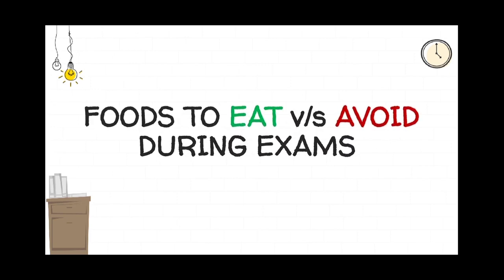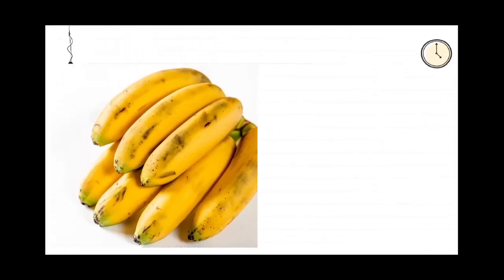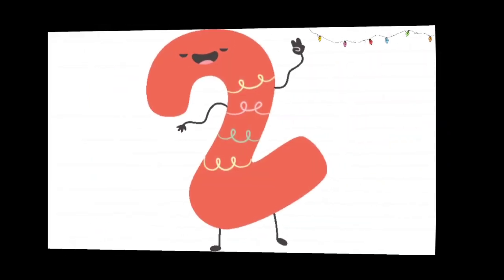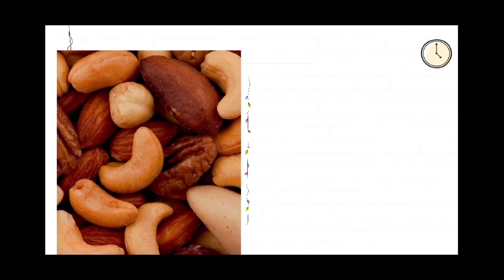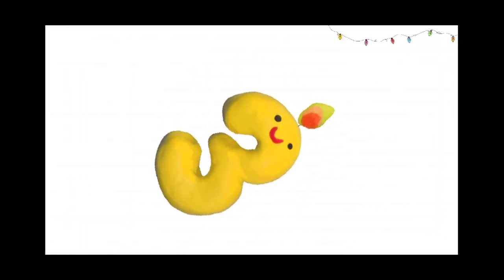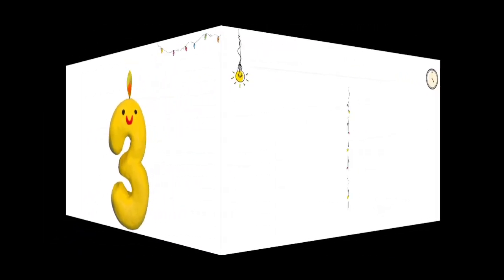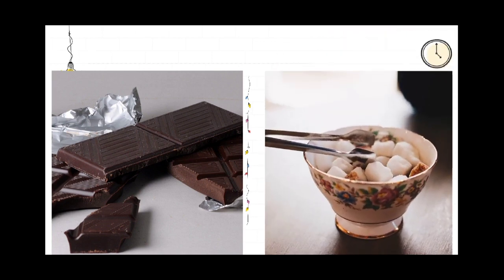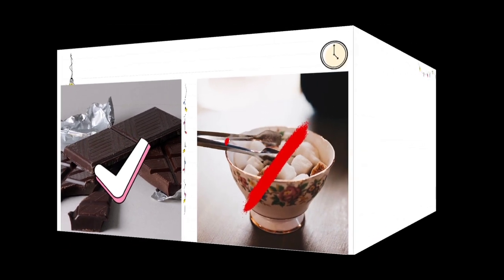Brainy foods /Exam diet/Study tips/Bibliodent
We are a group of dental house surgeons trying to help our fellow juniors.All the contents have been taken from recommended textbooks for dental students and references have been mentioned below.

copyright@dentalschool,2020.Any reproduction or illegal distribution of the content in any form will result in immediate action against the person concerned.